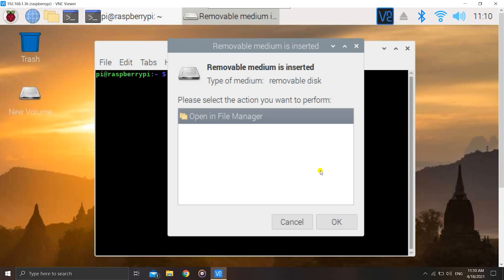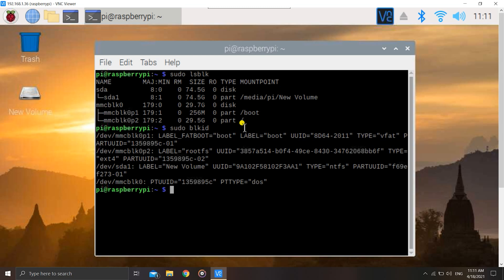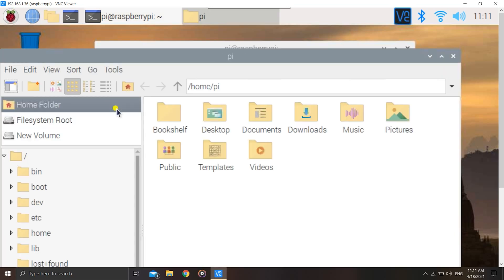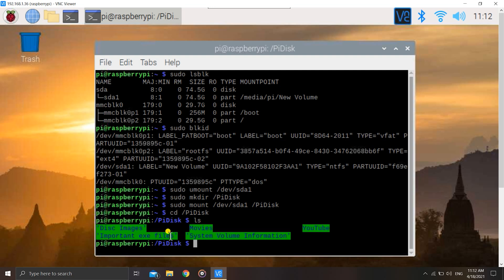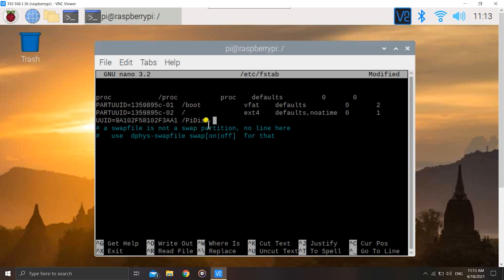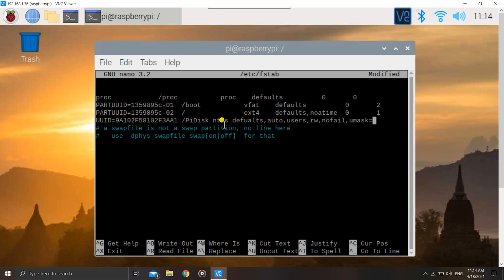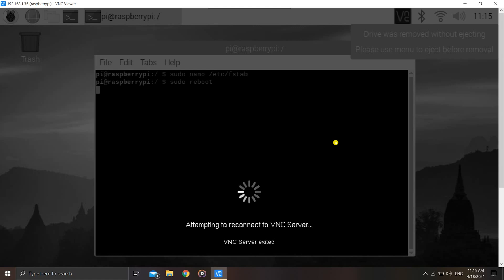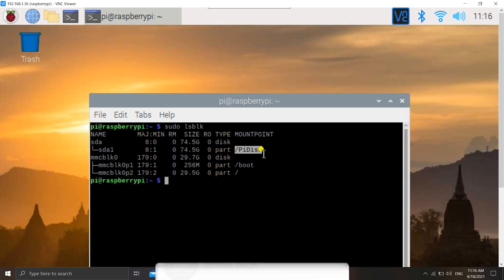Mounting a Hard Disk to a Specific Point Using Raspberry Pi Terminal | Step-by-Step Tutorial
In this detailed tutorial, we will walk you through the process of mounting a hard disk to a specific point using the Raspberry Pi terminal. Whether you want to expand your storage capacity or access data from an external hard disk, this video has got you covered!

Join us as we provide a step-by-step guide to successfully mounting your hard disk. Here's what you can expect to learn:

Introduction to mounting a hard disk on Raspberry Pi
Understanding the file system hierarchy and mount points
Identifying the hard disk using the terminal
Formatting the hard disk (if necessary)
Creating a mount point directory
Configuring the disk in the /etc/fstab file for automatic mounting on boot
Mounting the hard disk to the specified mount point
Verifying the successful mounting of the hard disk
Accessing and using the mounted hard disk
With our easy-to-follow instructions and clear explanations, even beginners can accomplish this task. Enhance your Raspberry Pi experience by effectively utilizing additional storage options. Let's dive into the world of hard disk mounting on Raspberry Pi and take your projects to the next level!

For NTFS and FAT system:
UUID= MOUNTPOINT FILESYSTEM defaults, auto, users, rw, nofail, umask=000 00

For NON NTFS and FAST systems:
UUID= MOUNTPOINT FILESYSTEM defaults, auto, users, rw, nofails 00